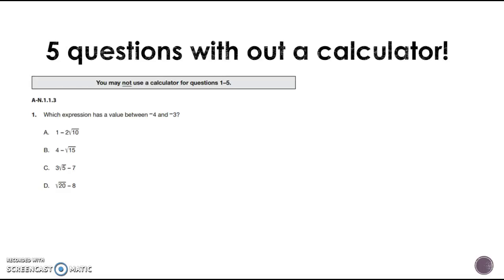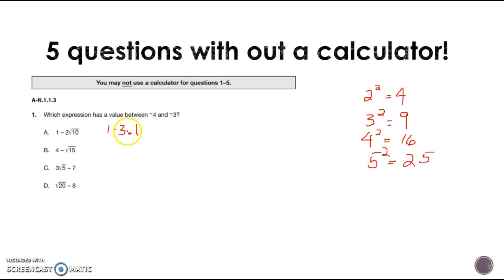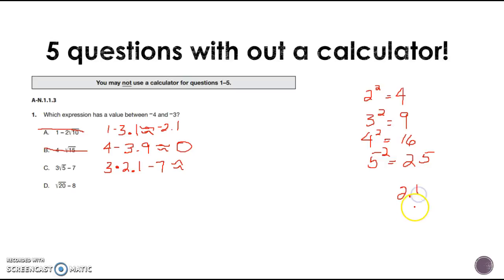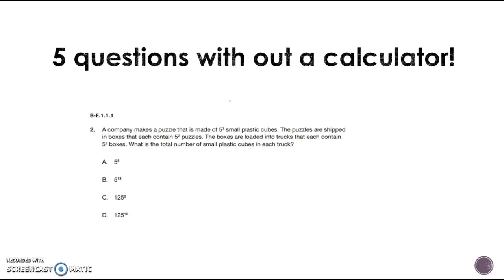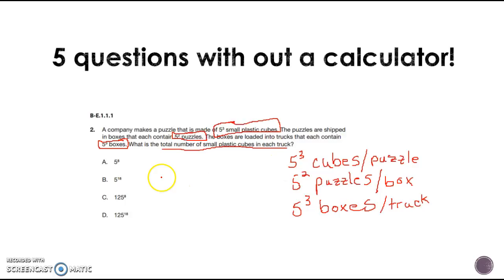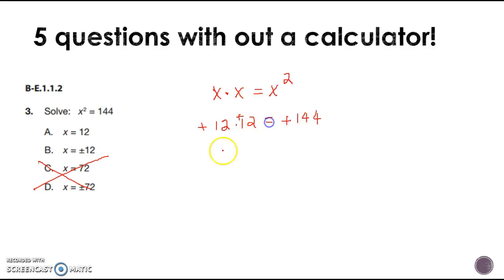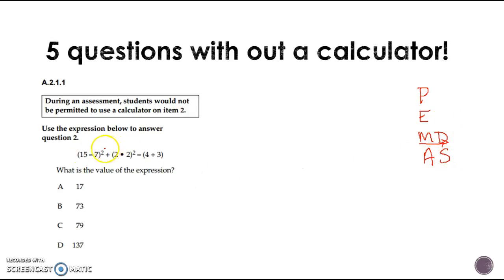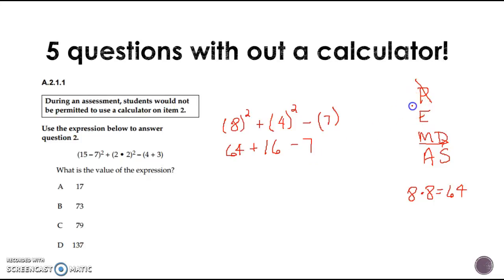3-27-17 No Calculator